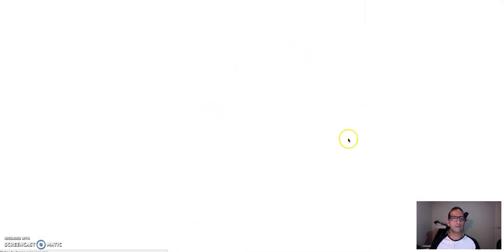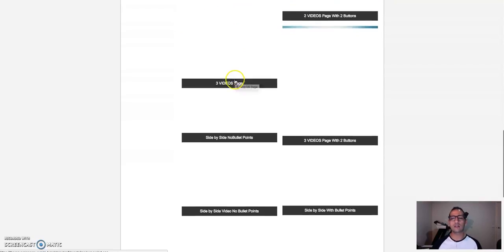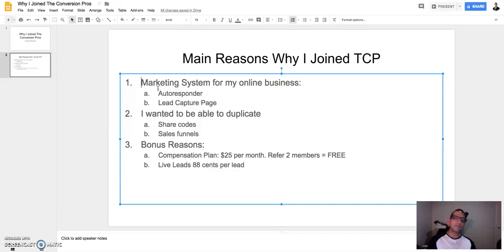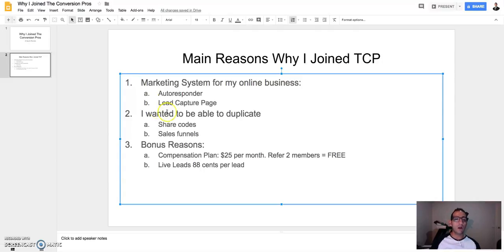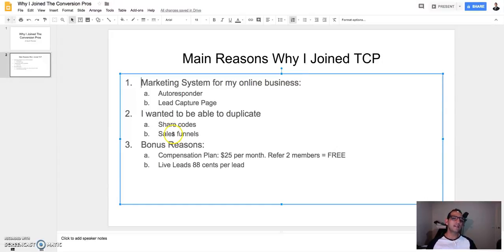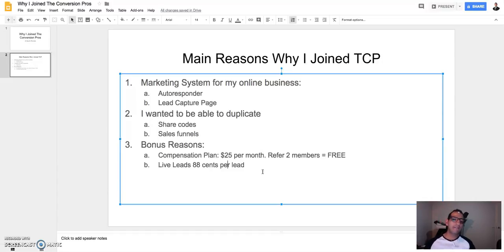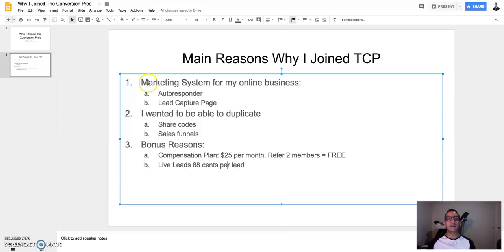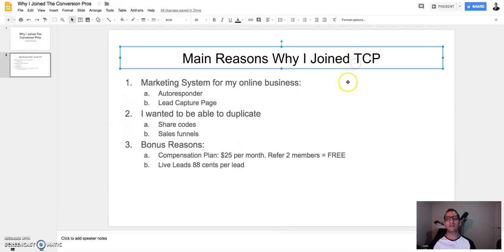A Quick Review of The Conversion Pros System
The best way to get a thorough review is to test drive the system and tools yourself.

The link above will give you the option to use TCP as your complete marketing system for your business, or promote TCP as your business opportunity.

This system comes with everything you need to build any online business. It is your all in one solution.

I look forward to working with you and helping you succeed.